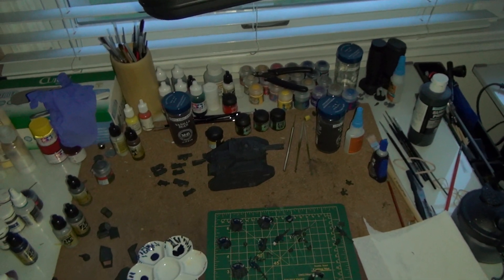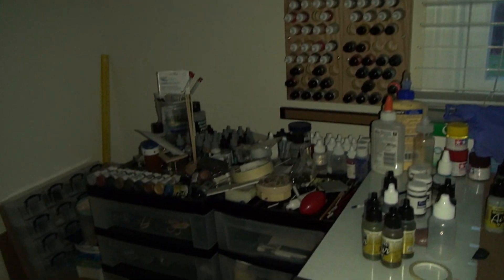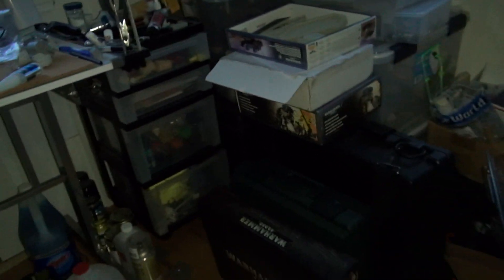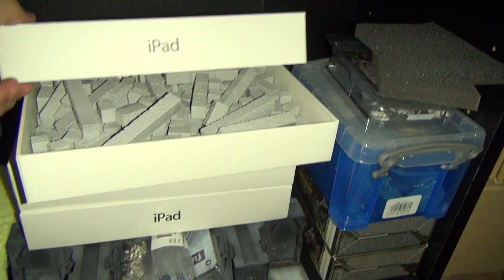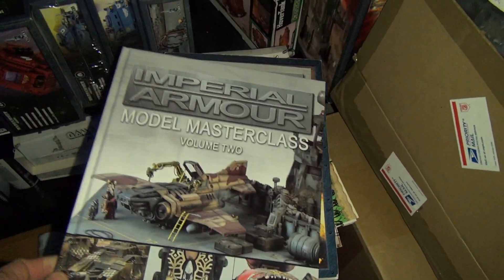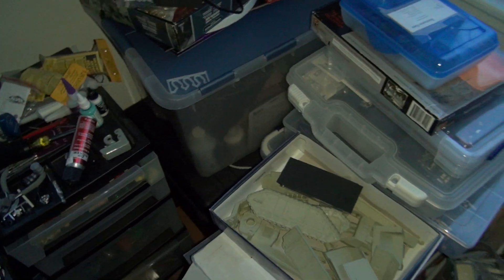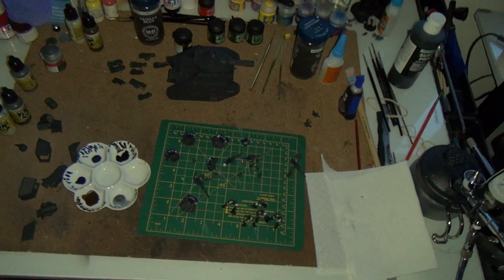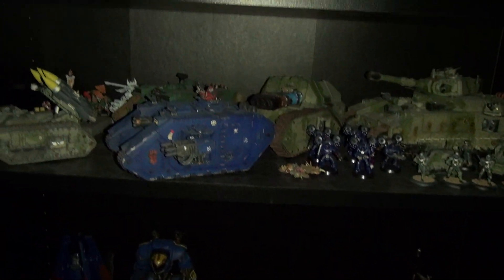Ramblings and work area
Here is a video of me basically rambling and going over some of the stuff on my bench at the moment.  We got slammed by Hurricane Sandy and have been without power.  The video was shot on day 1 after the storm, it is now day 7 without power.  Good times

Anyway, the video just goes over my work area, some of my mini's, my Crimson Fist army and various other things.  It was really just a way to kill some time as there is not a heck of a lot else to do when you don't have power. lol

I will put up another video soon with some pictures of the devastation in our area.  We didn't get hit as hard as some but there are lots of trees down and power lines snapped.  The only way I was able to upload this was through my mobile hotspot, thankfully cellular phone service is still up.